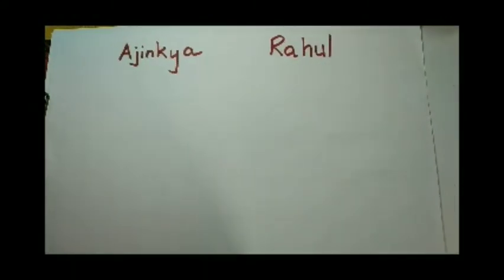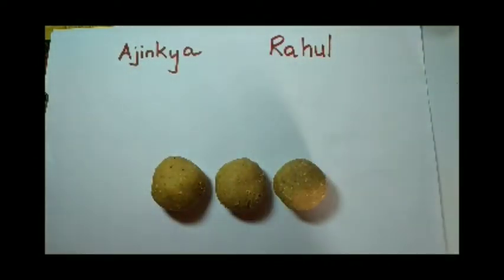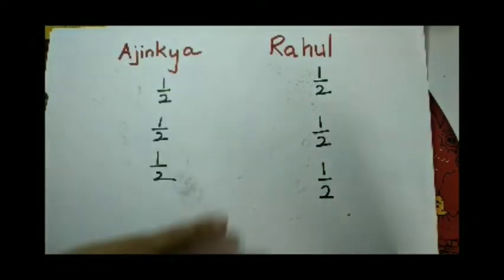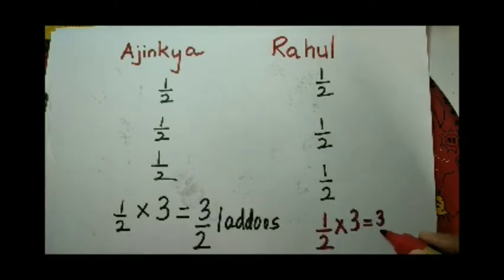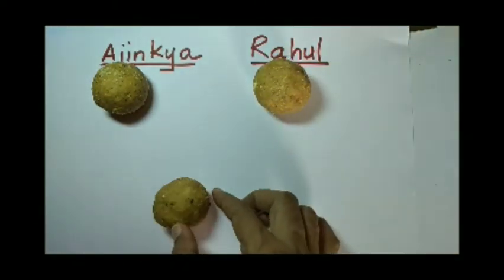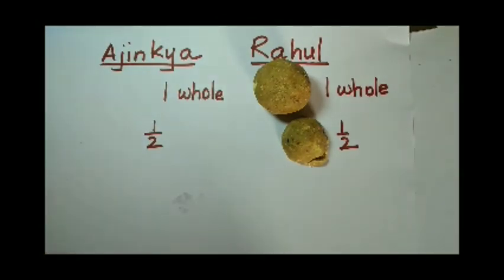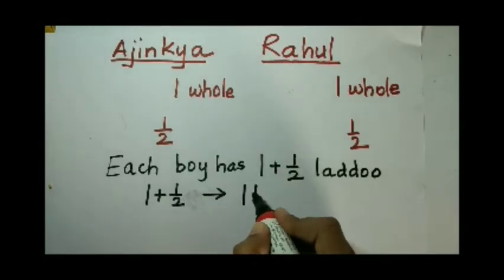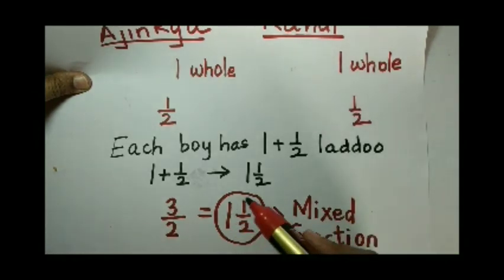DECEMBER 16 CLASS 4 MATHS Ls 10 Fractions Mixed Fractions Pg 5556 Part 2